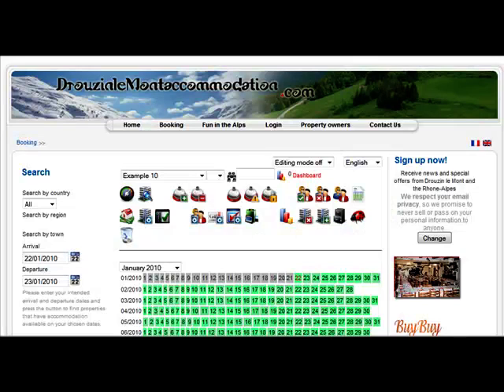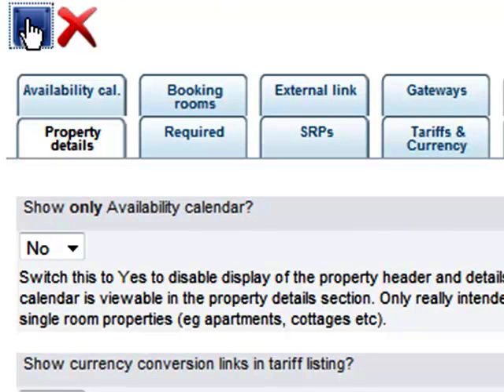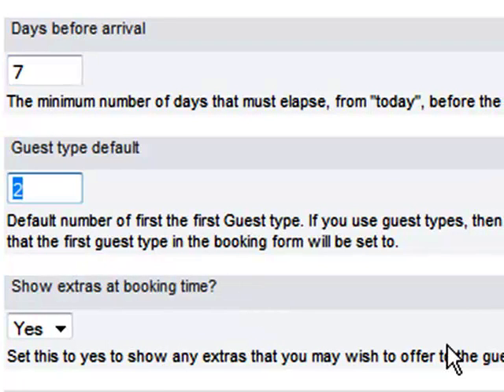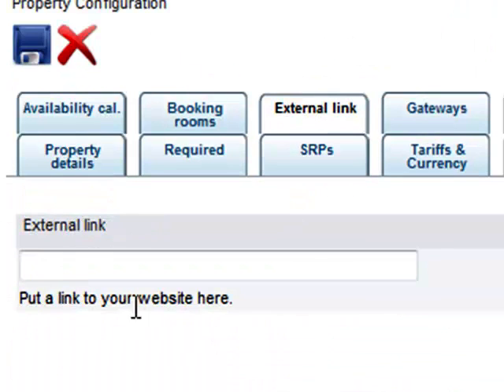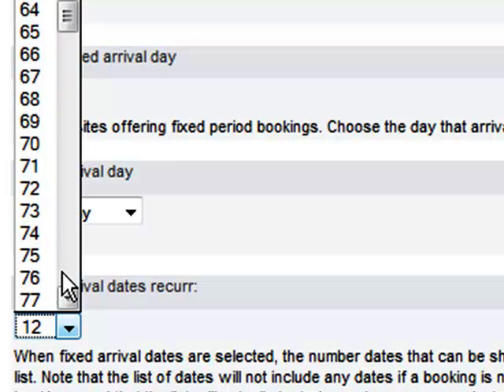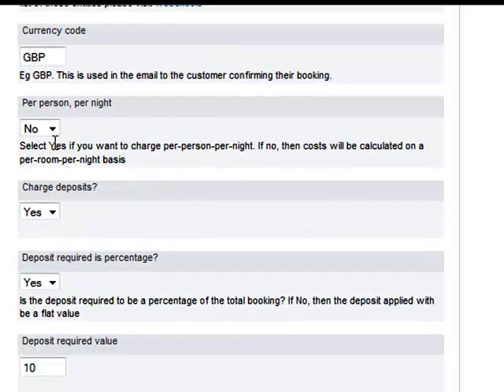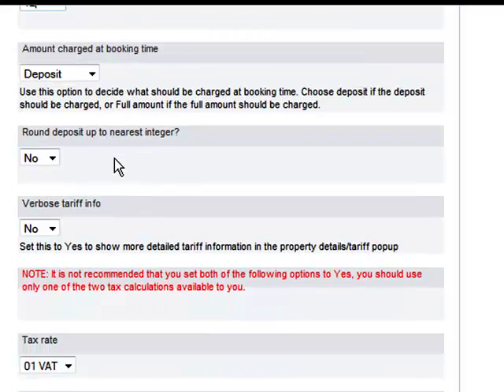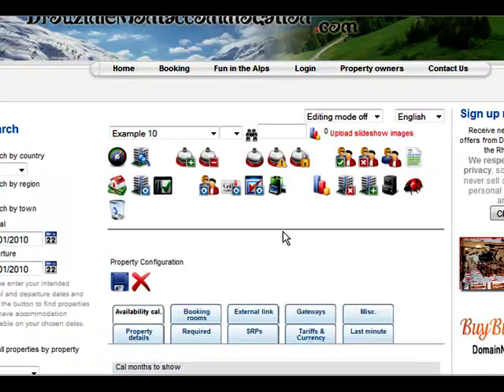Property configuration settings - DrouzinLeMontAccommodation.com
How to change the property configuration settings - DrouzinLeMontAccommodation.com